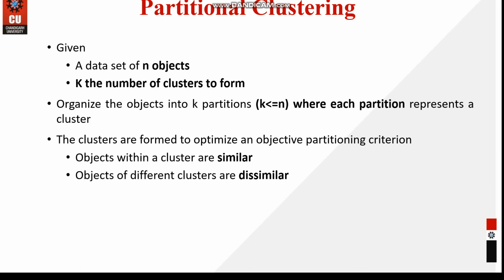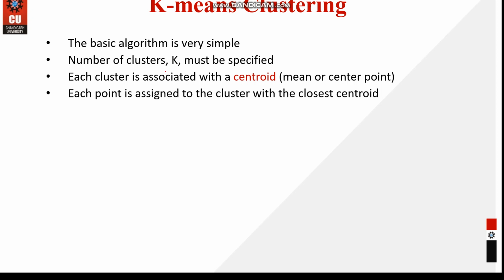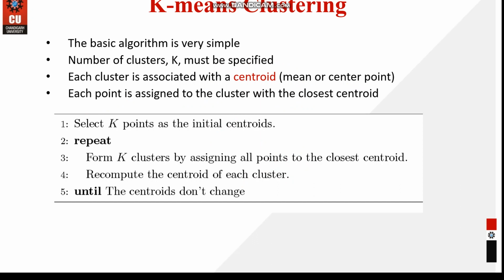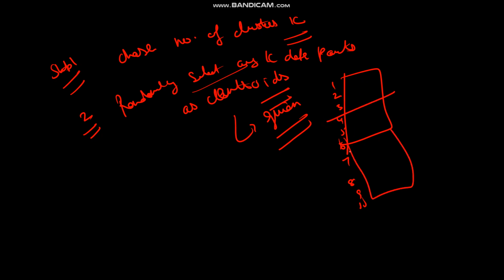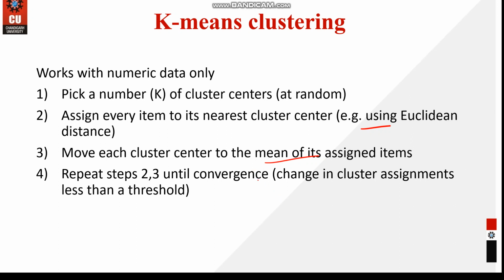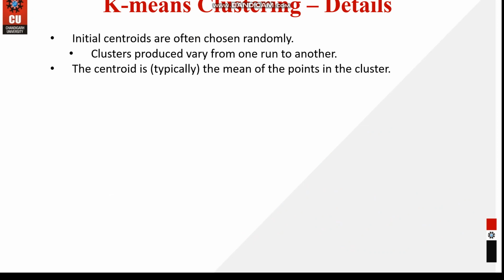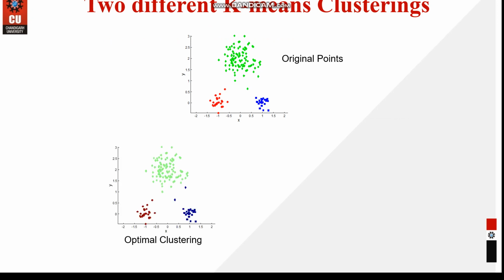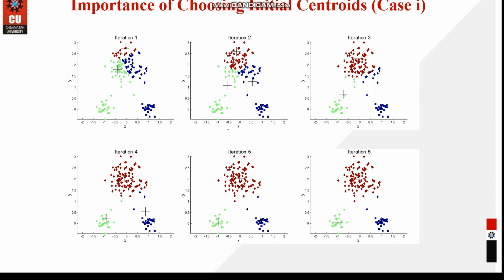K-Means Clustering Algorithm || Un-Supervised Learning|| Partitional Clustering